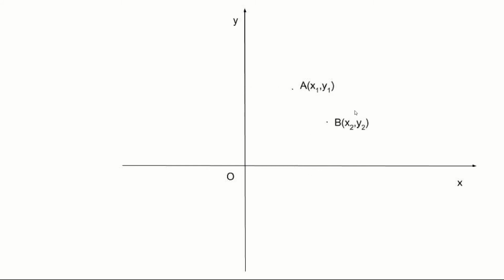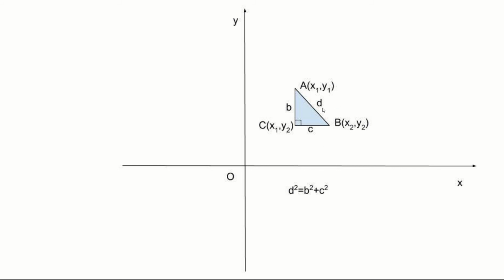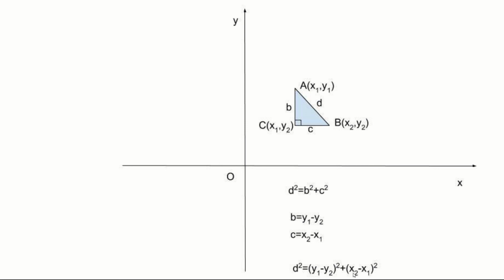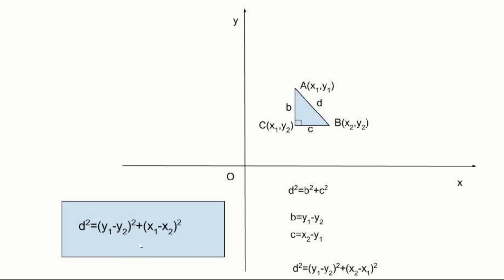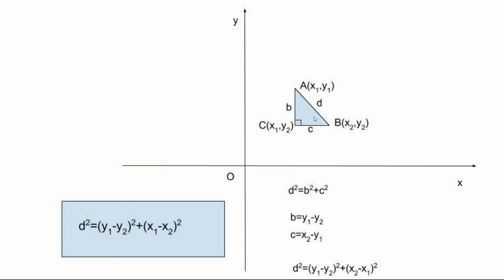Lecture 2. Cartesian Coordinates System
This is an introduction to the Cartesian Coordinate System